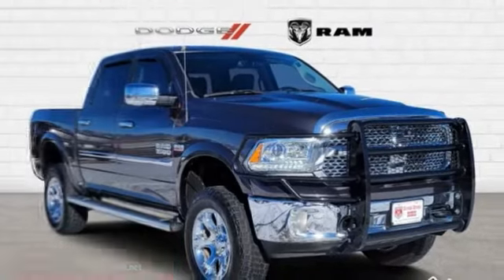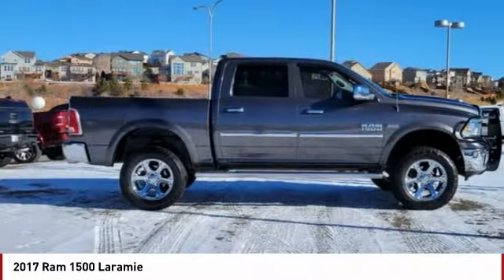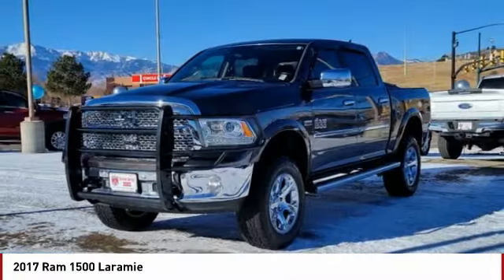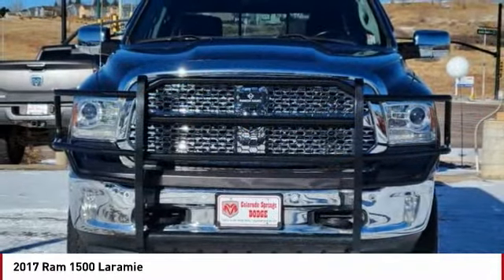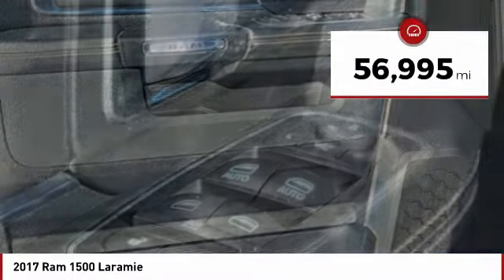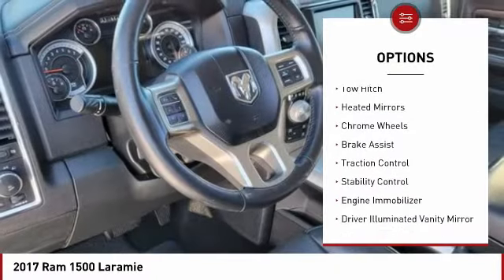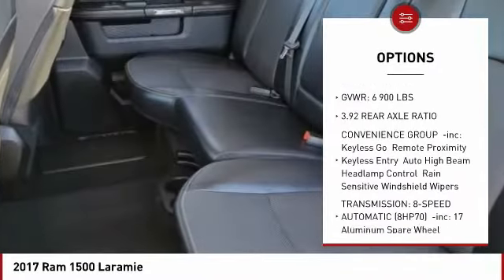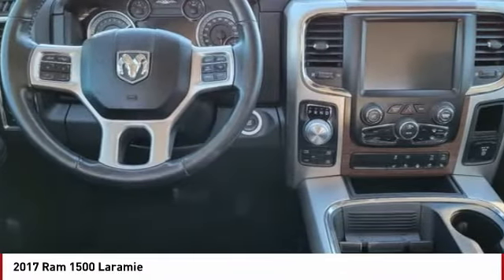2017 Ram 1500 Colorado Springs CO 166001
Granite Crystal Metallic Clearcoat 2017 Ram 1500 Laramie 4WD 8-Speed Automatic HEMI 5.7L V8 Multi Displacement VVT CLICK ON GET TODAY'S PRICE FOR ADDITIONAL DISCOUNT Odometer is 14766 miles below market average!Reviews:* Smooth-riding suspension provides plenty of comfort; excellent trio of engine choices; smooth and efficient eight-speed automatic transmission; Rebel 1500 off-road package offers extra capability; cabin is quiet and attractive; touchscreen interface is easy to use. Source: EdmundsPRICE LISTED INCLUDES DEALER HANDLING ($699)Certification Program Details: Dealin Doug Certified Advantage Pre-Owned Vehicle offers either a 12 Month/12,000 Mile or a 3 Year/100,000 mile Limited Powertrain Warranty. Our 12 Month Certification begins on the vehicle purchase date and continues up to 12 months or 12,000 miles in addition to the odometer at time of purchase. Or, our 3 Year/100,000 mile certification continues up to 3 years from the purchase date or when 100,000 miles is reached on the odometer, whichever occurs first. Our 3 Year 100,000 certification Includes 24/7 emergency roadside assistance. Please ask for details, restrictions may apply.